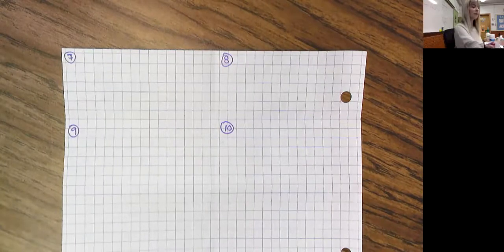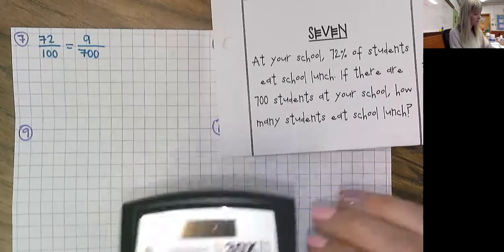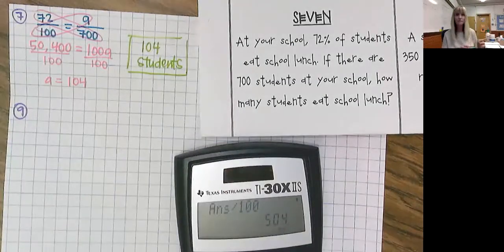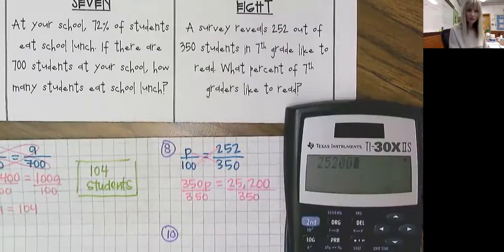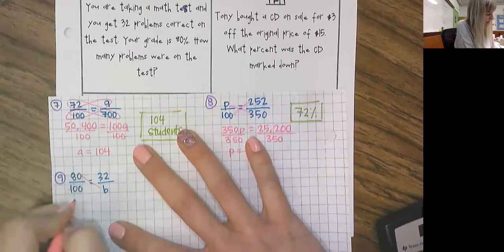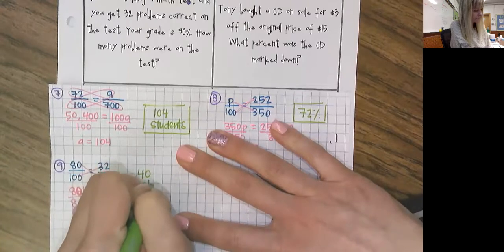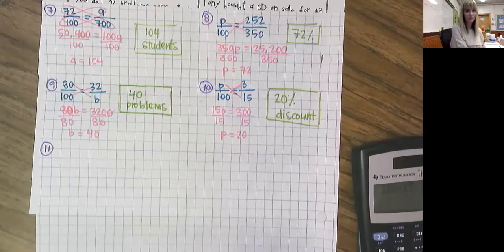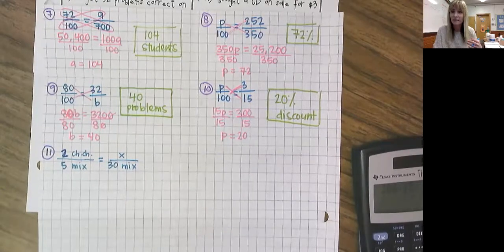RP Standard 3 Practice and Review 2